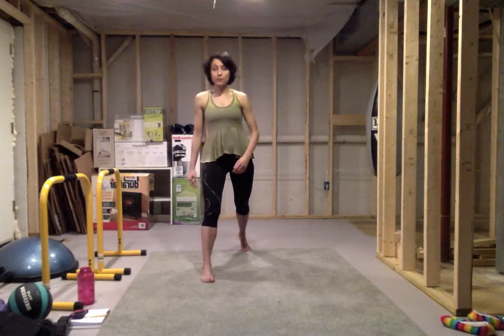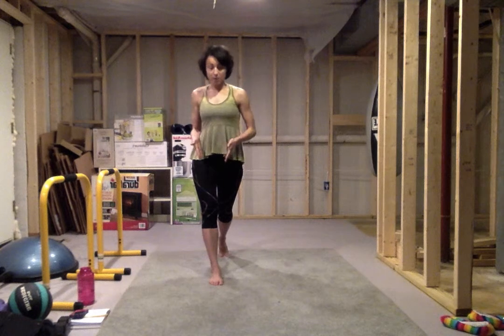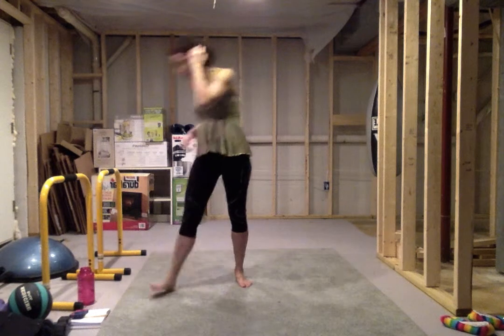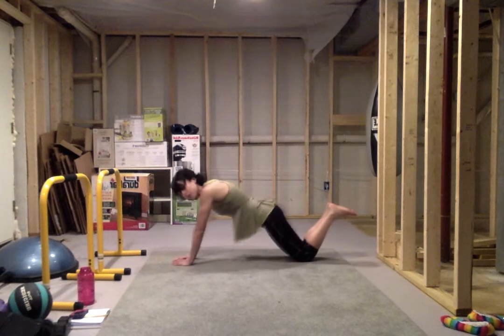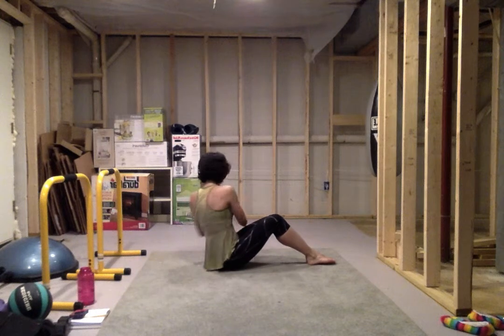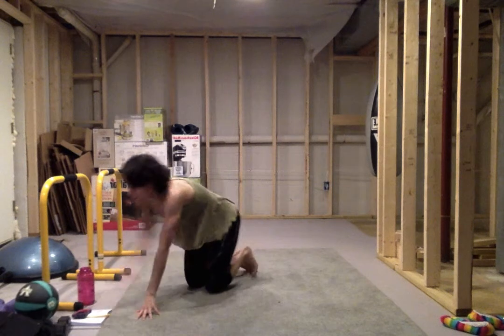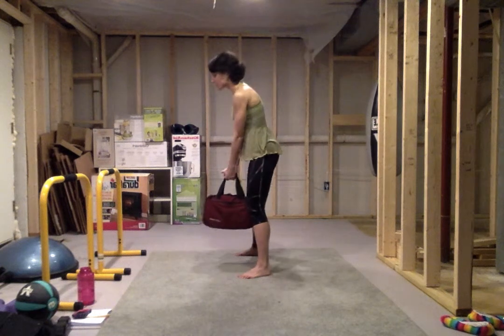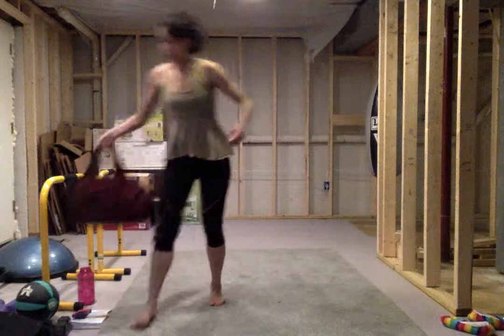NetFit by Caro - Muevelo workout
Interval workout
10sec rest / 50sec work
beginners - 8 rounds
more advanced - 12 rounds

-lunge with a forward kick
-in and out push ups
-Russian twists
-sandbag swings